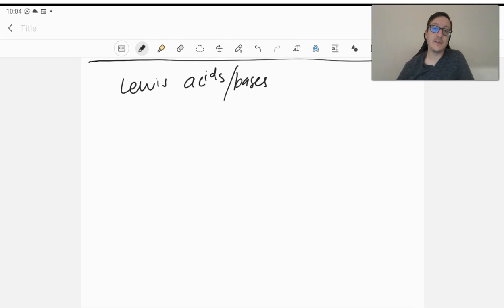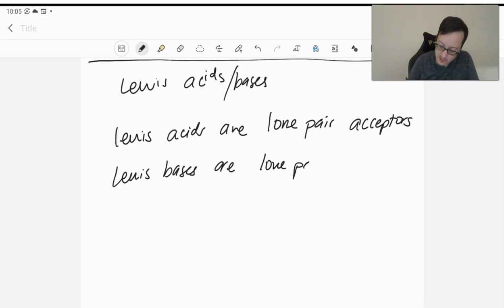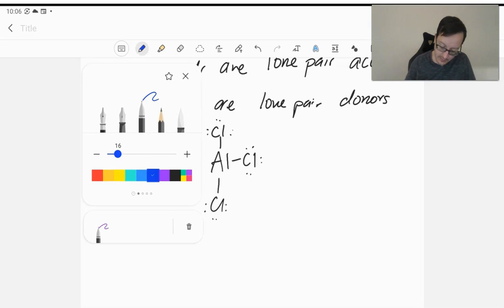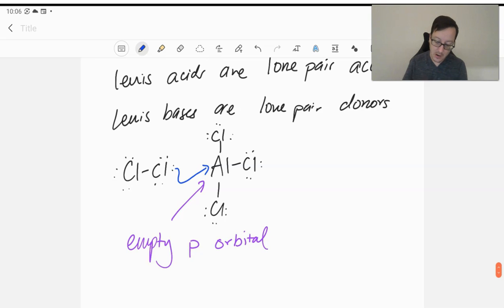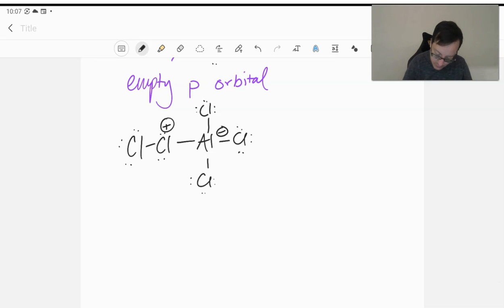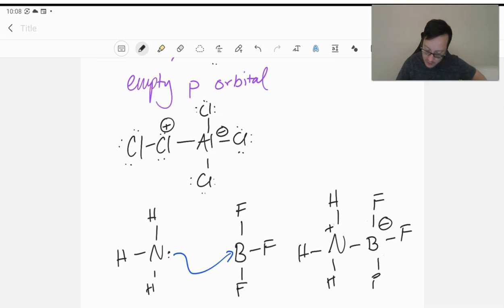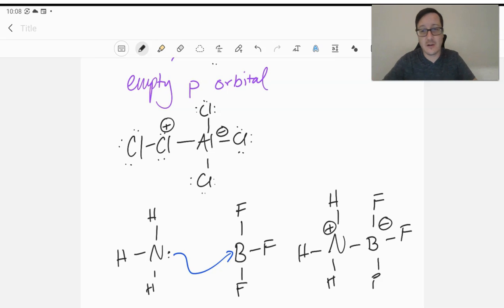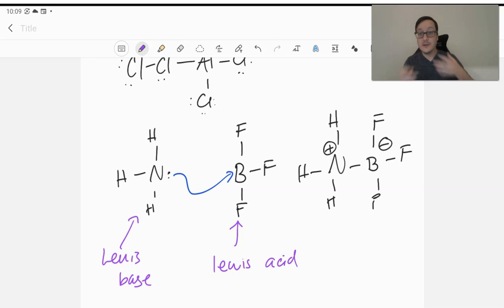lewis acids and bases